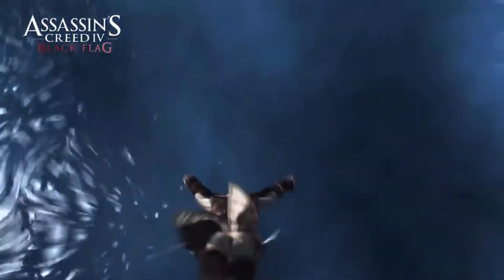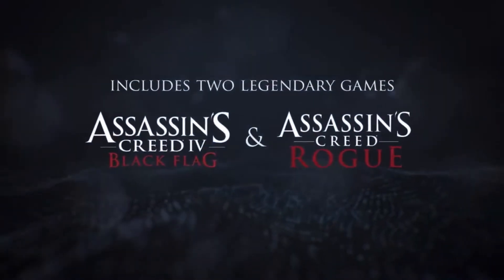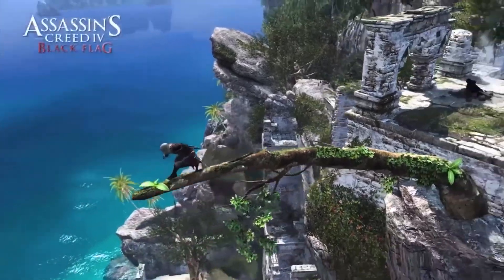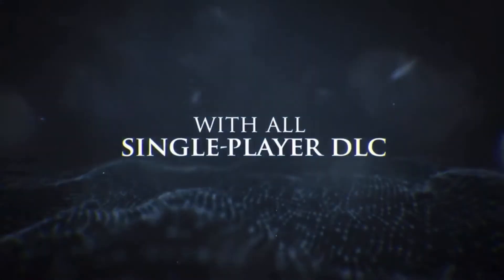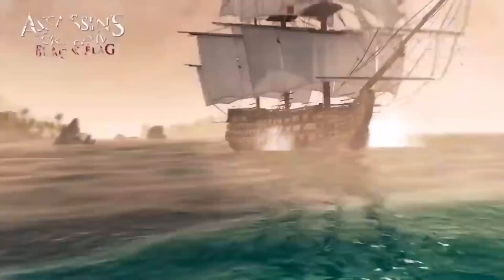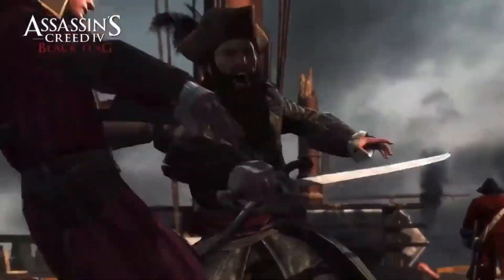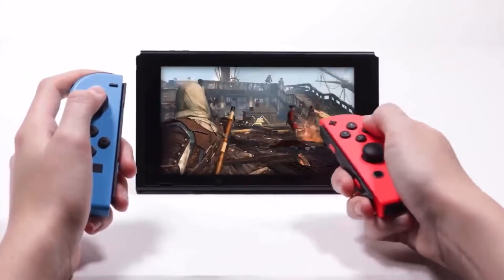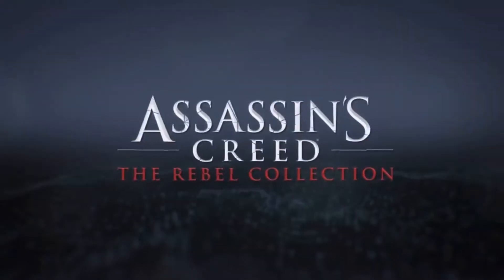Assassin’s Creed The Rebel Collection Reviews